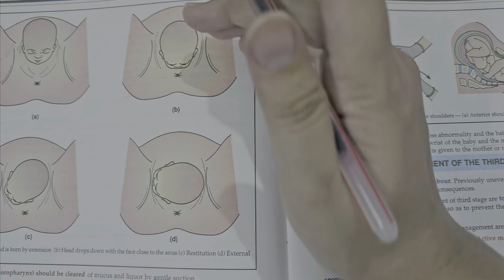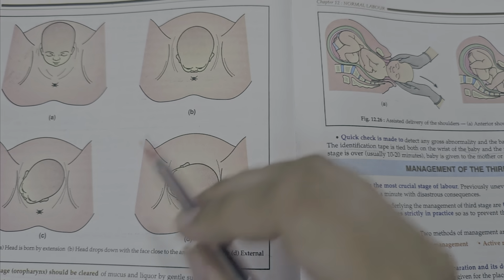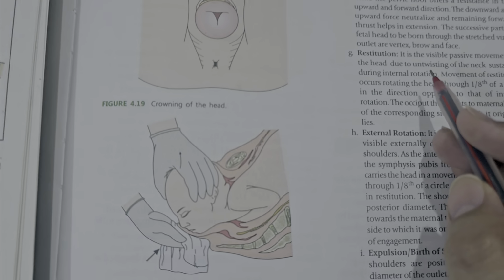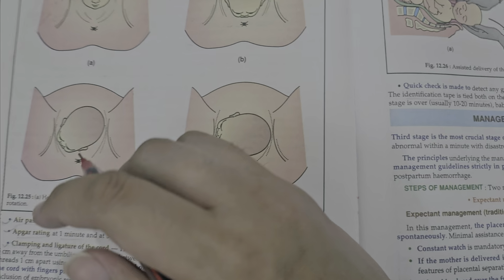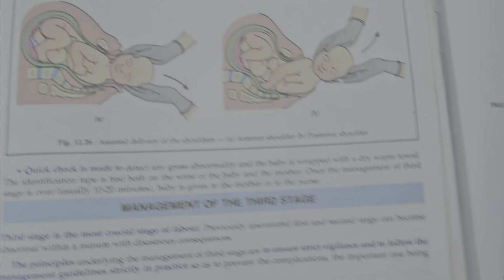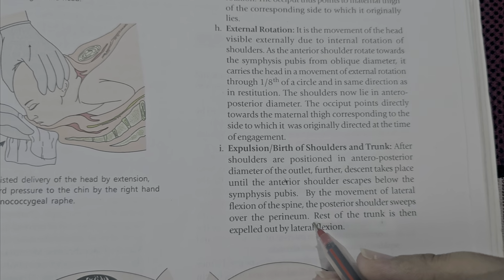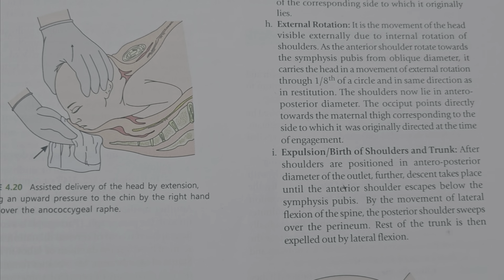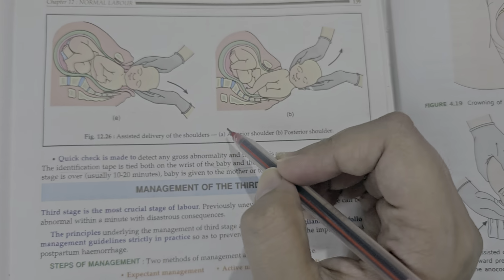Mechanism of Labor : Complete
Mechanism Of Labor